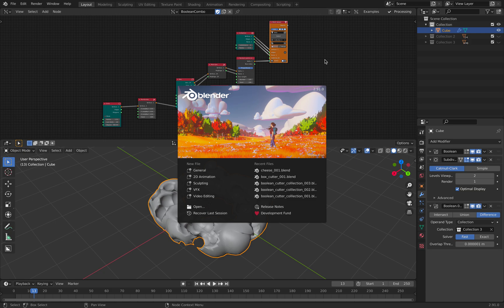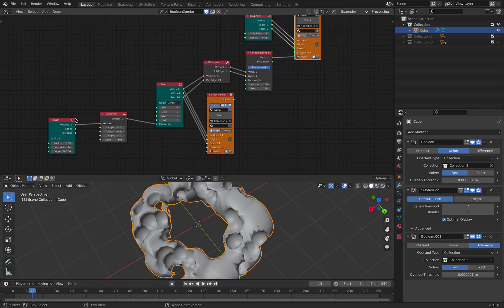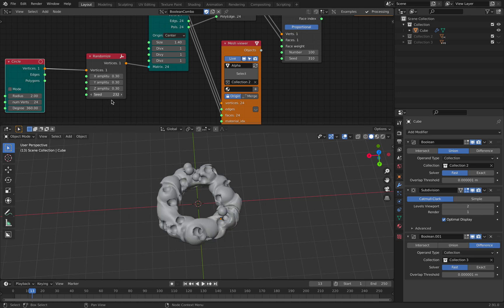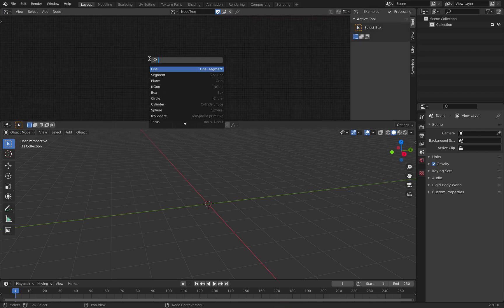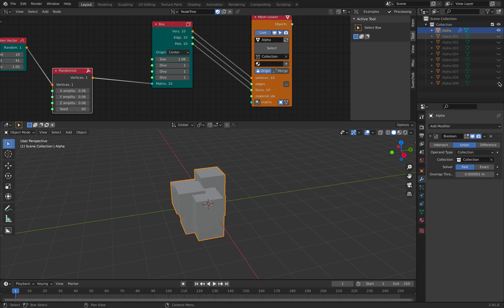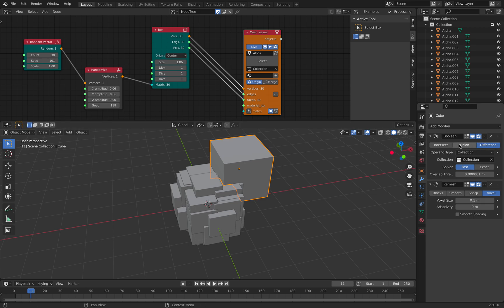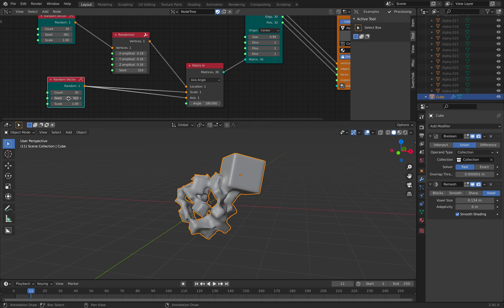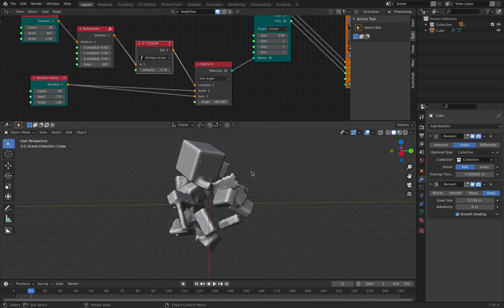LIVENODING Blender 2.91 Boolean Collection and SV Nodes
In this video, I am using Blender 2.91 new feature "Boolean Collection" and sverchok nodes to quick performing a batch boolean using sets of objects.

Try and experiment with different combination of Input Geometry and SEED. Have fun and blending!